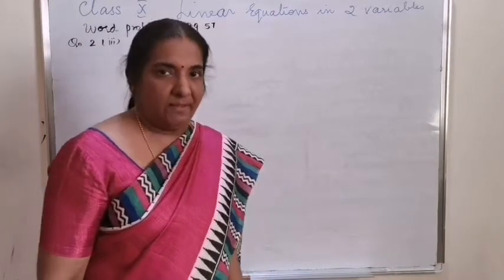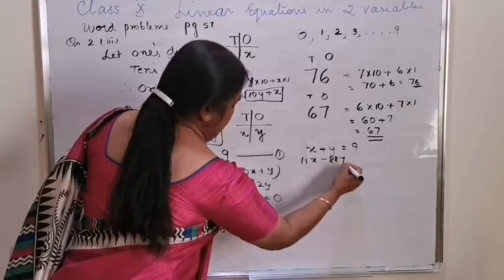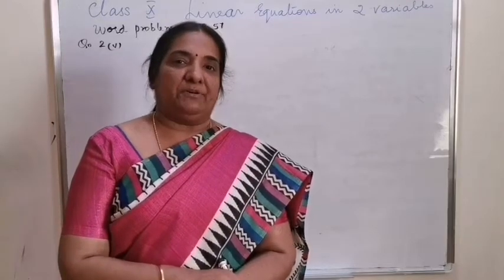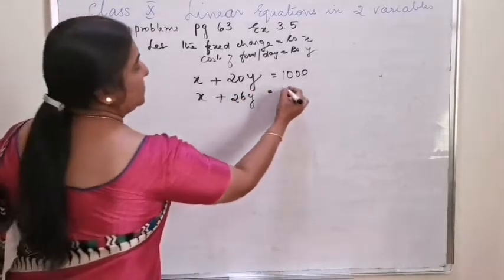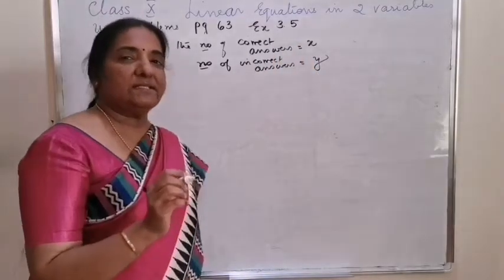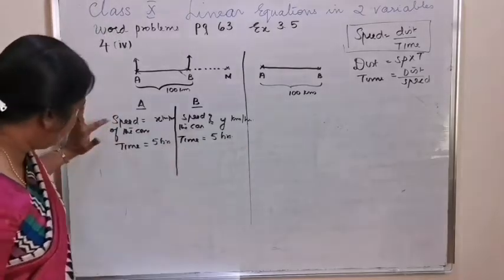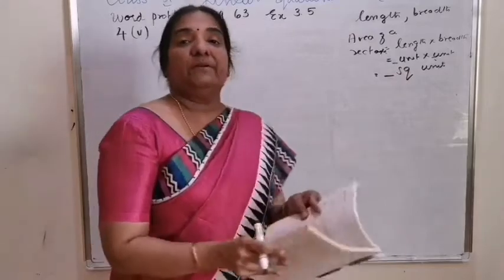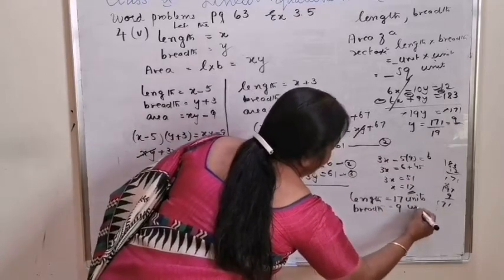Class 10 word problems on linear equations, Ex3. 4,Ex 3.5